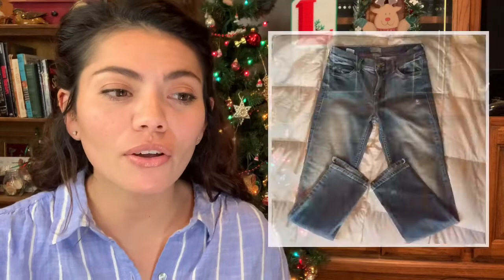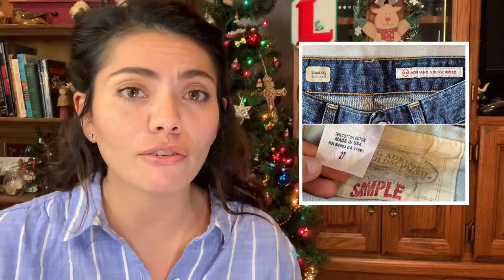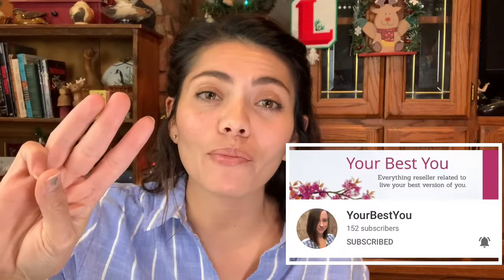My Top 10 Jean Sales - Vlogmas Day 16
hey everyone! thanks for stopping by. today is vlogmas day 16. today i go over my top ten jeans sales on poshmark. i hope yall enjoy and have a great week!